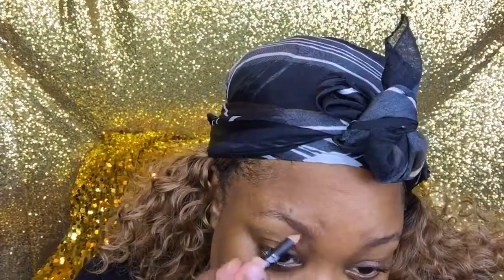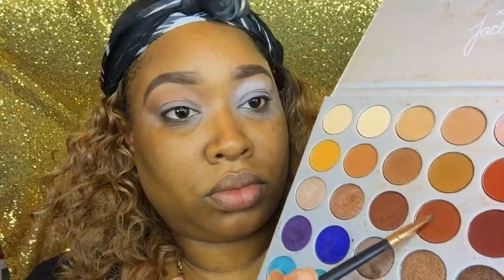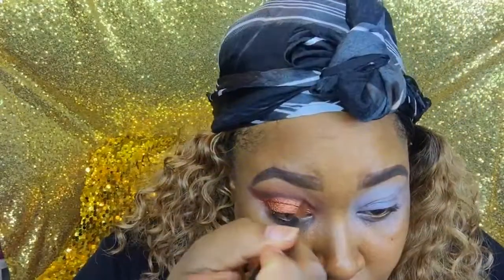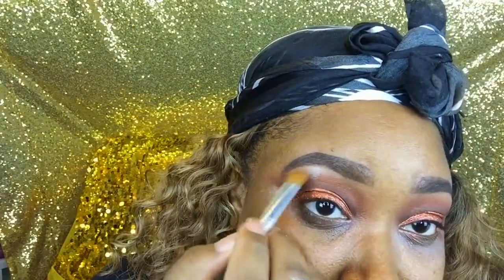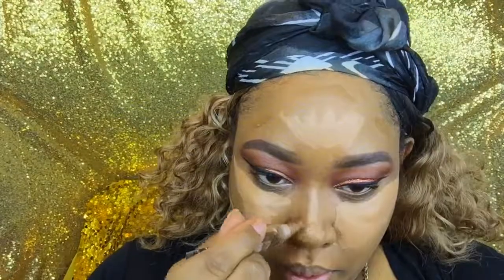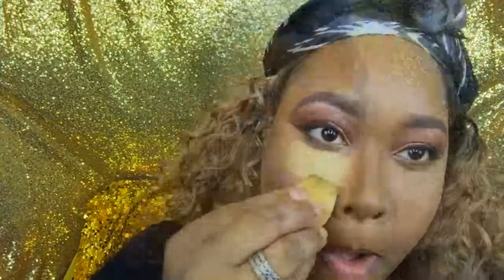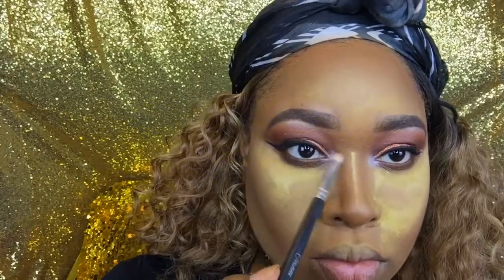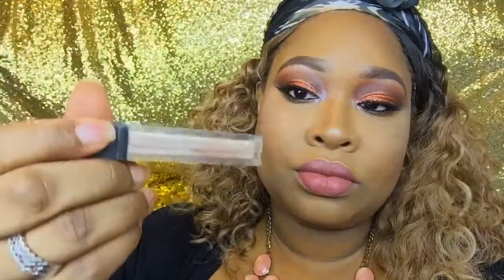Rose 🌹 Tones and Rosegold Makeup | Yolanda Pharms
Hey beauties, I wanted to take it back to my rosey tones Makeup. I got this gorgeous Pigment called copper fire from @anukiss makeup on Instagram ! Her pigments are beautiful! Also make sure to watch BET's MaryJane Tuesday and catch my baby girl playing MaryJane in a flashback scene! She's super excited and so are we!